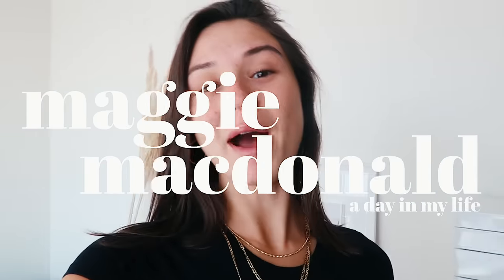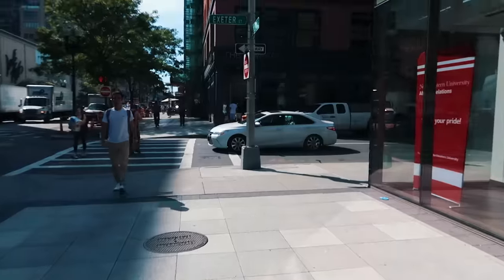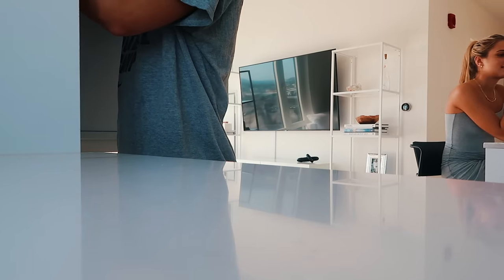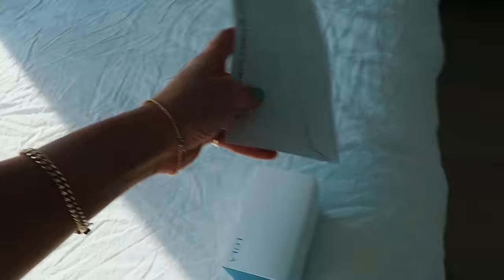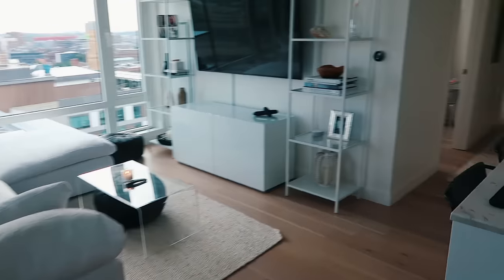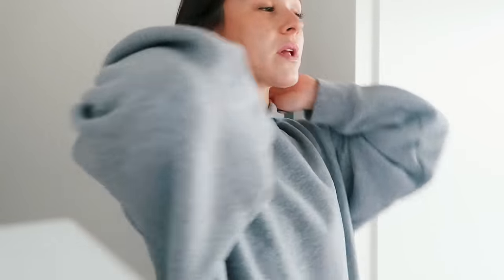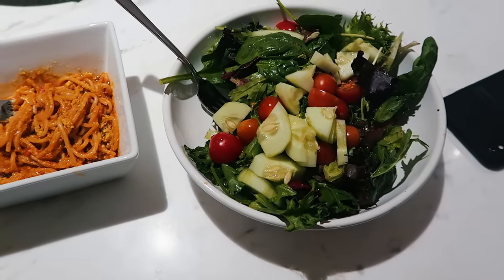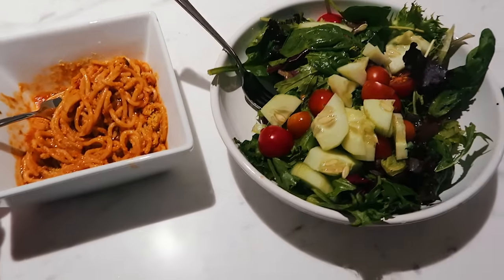VLOG: fav lunch in boston, grocery shopping, adulting, etc.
xx Maggie